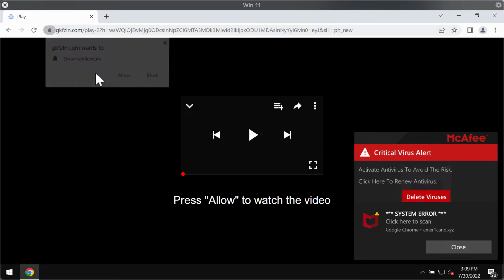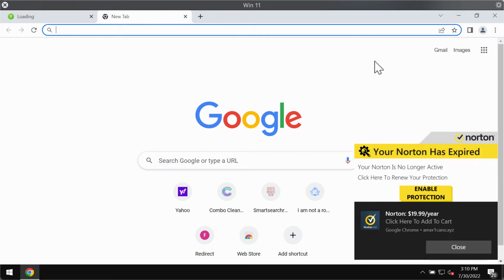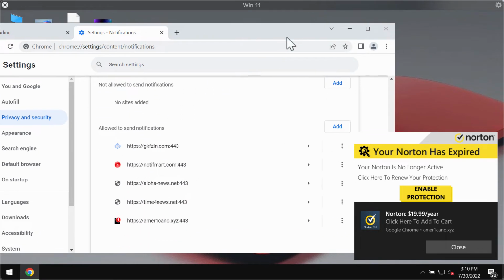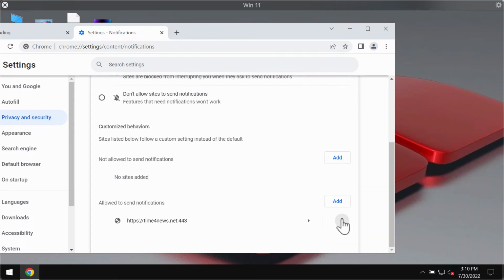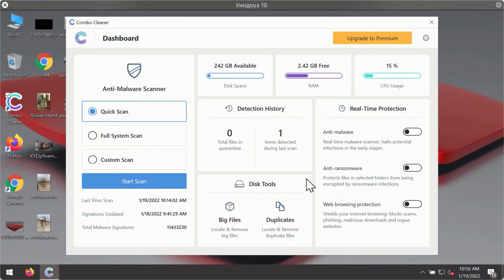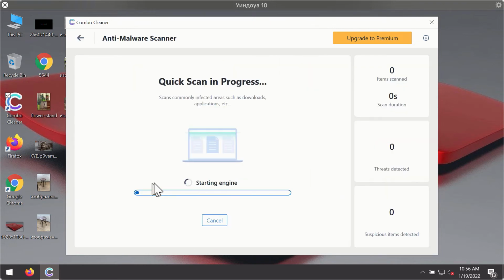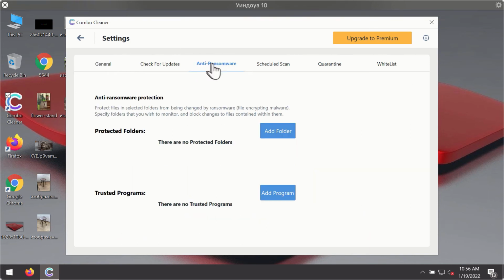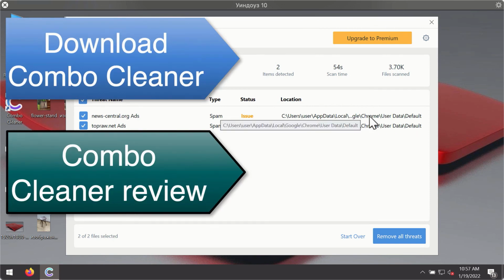Gkfzln.com advertisements - how to block?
Gkfzln.com stands for a dangerous site that may attack Google Chrome and other browsers. The website attempts to trick users into clicking on "Allow" button. The website indicates that this is important to help users watch some video. After the "Allow" button is clicked by mistake, the browser is hijacked and infected with a lot of pop-up advertisements. Remove them with Combo Cleaner Antivirus or follow the manual suggestions provided in the video on how to fix your browser.